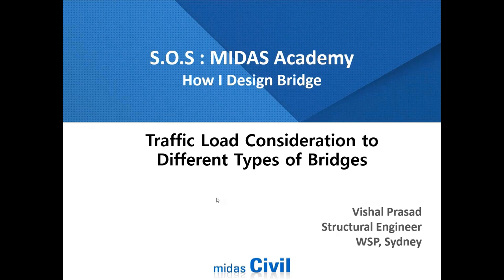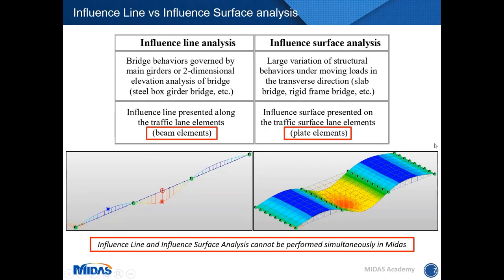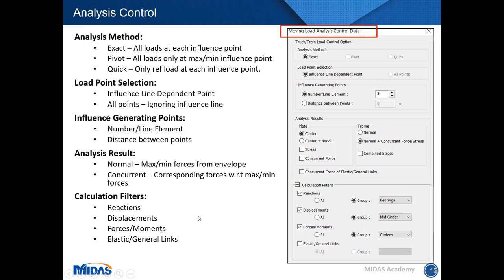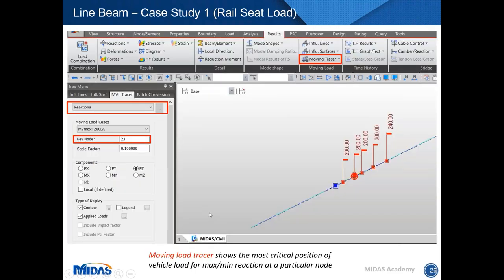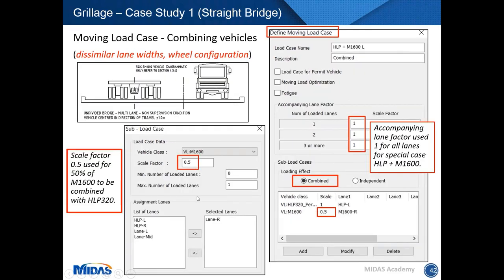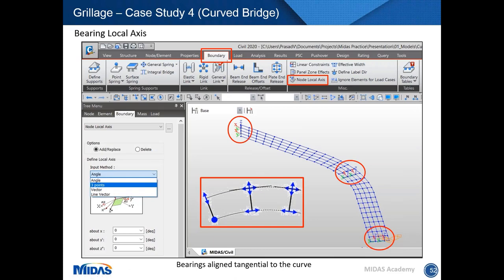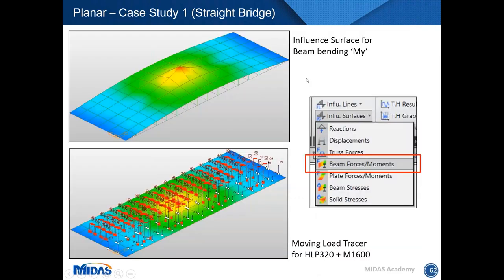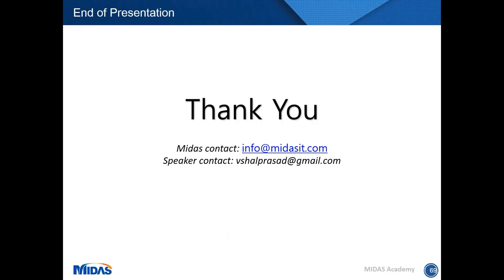Traffic Load Consideration to Different Types of Bridges